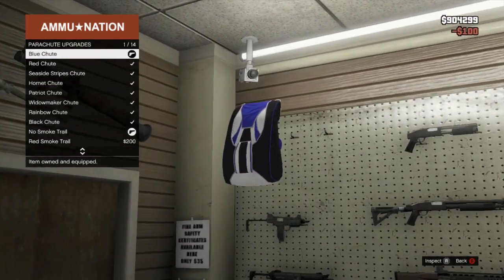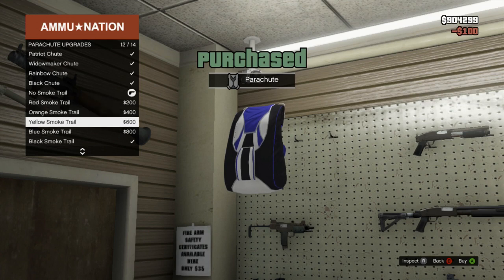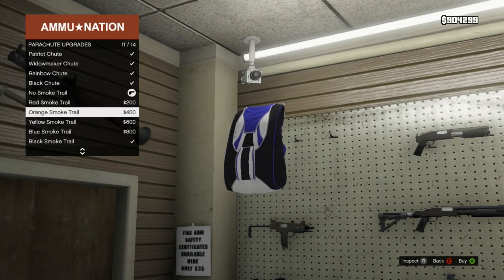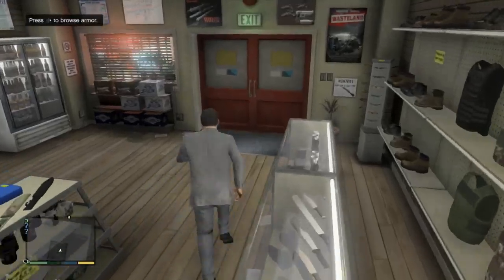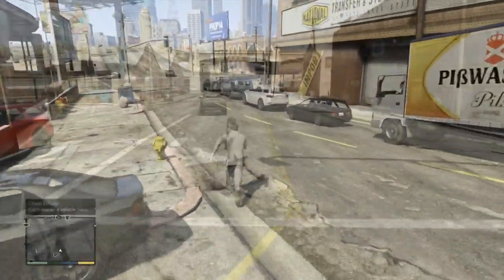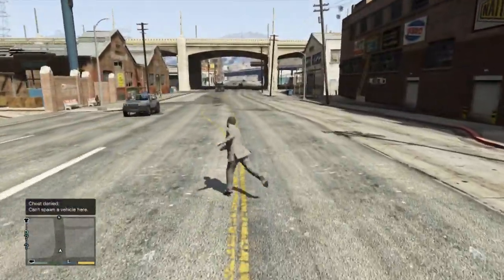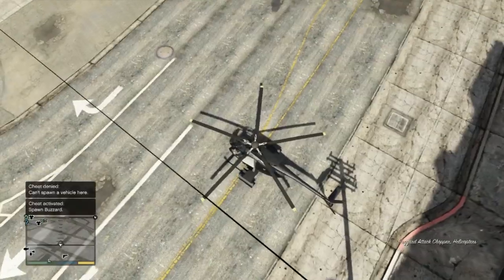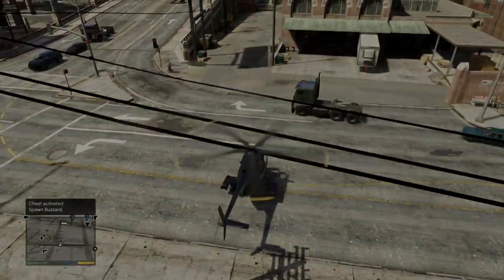GTA 5 | Parachute Smoke Trails | Tutorial & Gameplay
Hey guys, Artificial. Today I'm gonna be showing you how to use colored smoke trails for parachutes in GTA! First off, you need to go to Ammunation and purchase the colored smoke trail. Then you need to find means of transportation to get up in the air that high! Next, jump out and press A to deploy your parachute. Now hold down the A button and watch your colors!